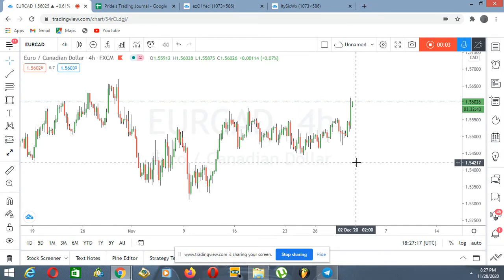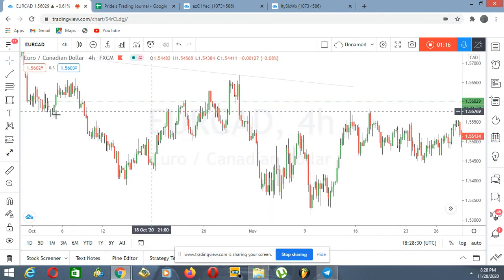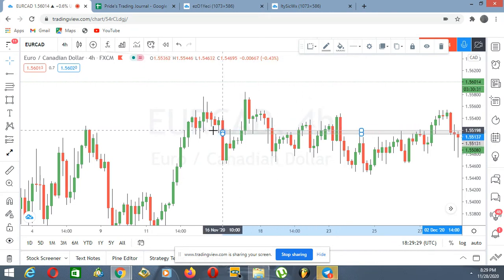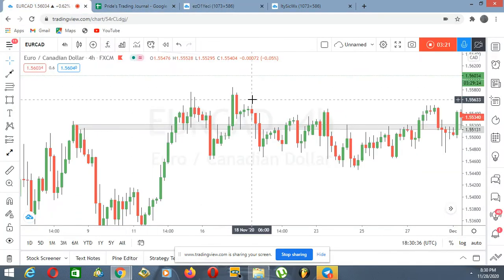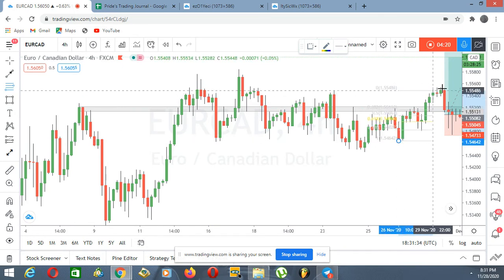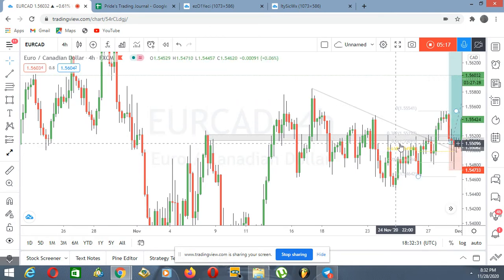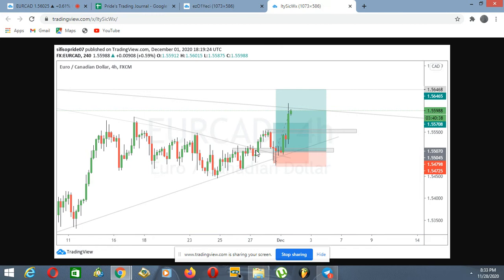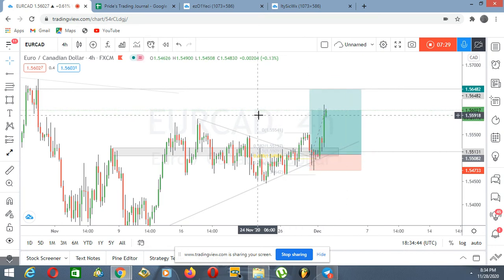First Week Of The Festive Month With A Positive Outcome II EURCAD II 01-12-2020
The Week has been Amazing with Price Respecting our Zones /Strategy.

⏬ For Free Weekly Analysis and Signals ⏬